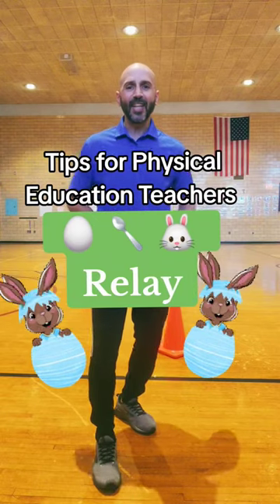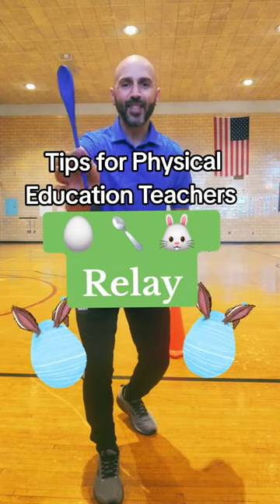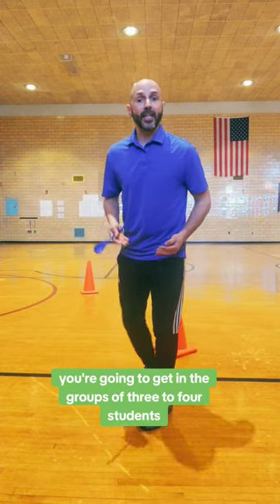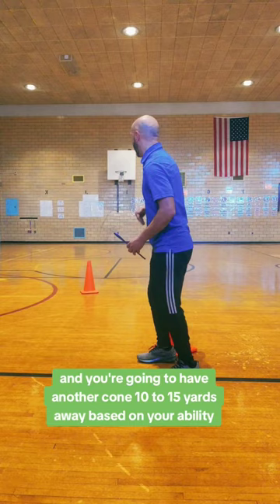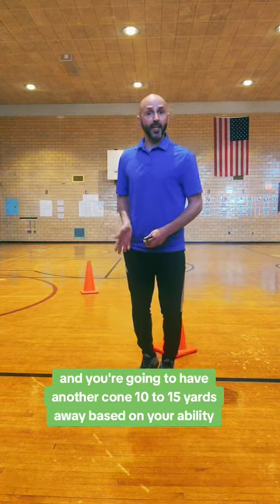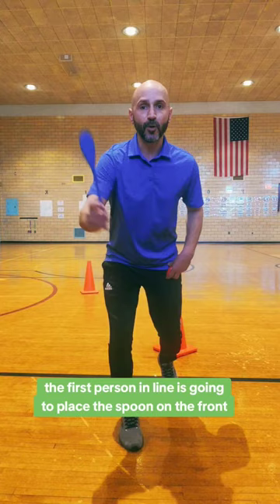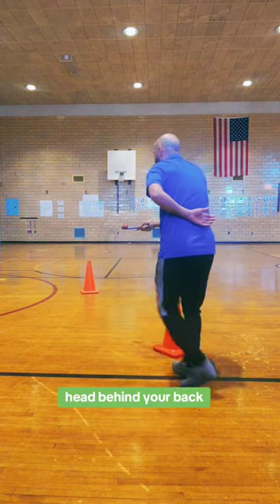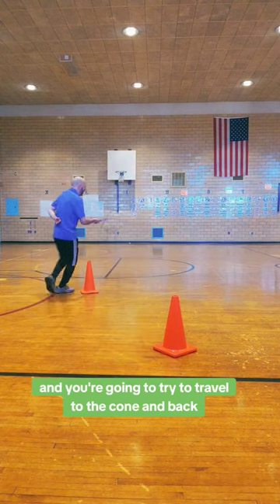"Egg, Spoon, & Bunny Relay" Easter Holiday PE activity!